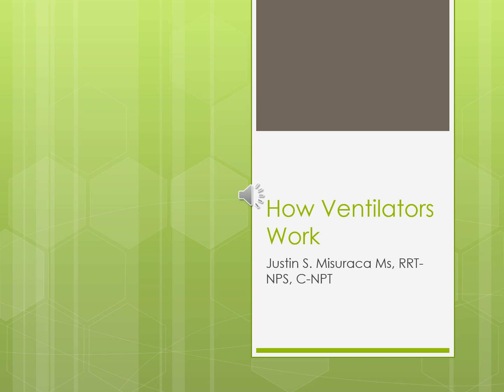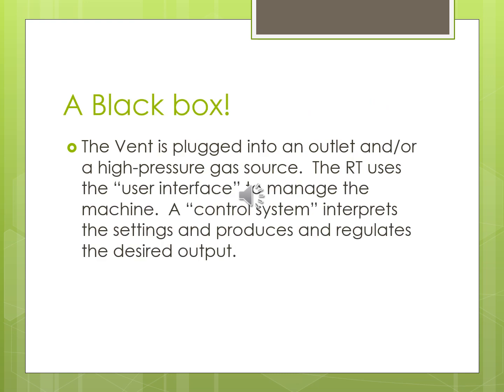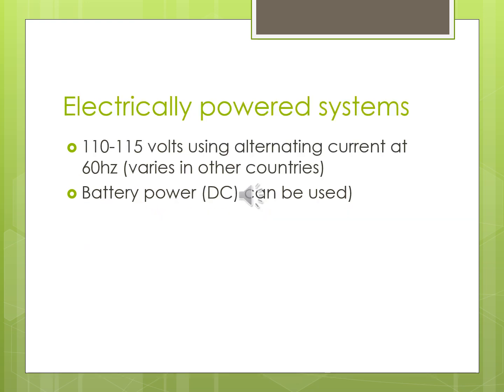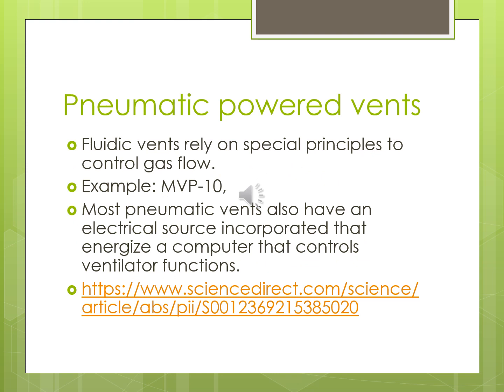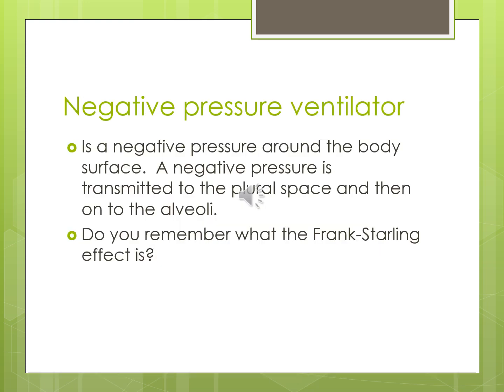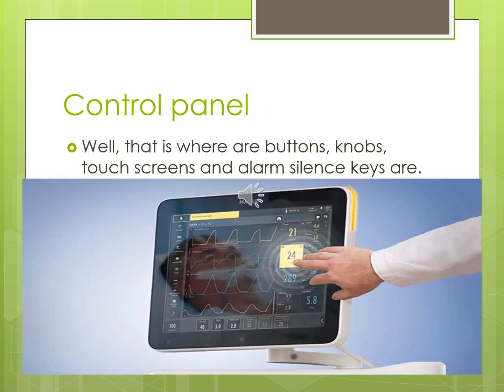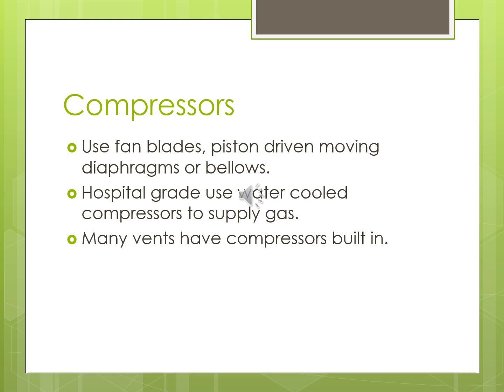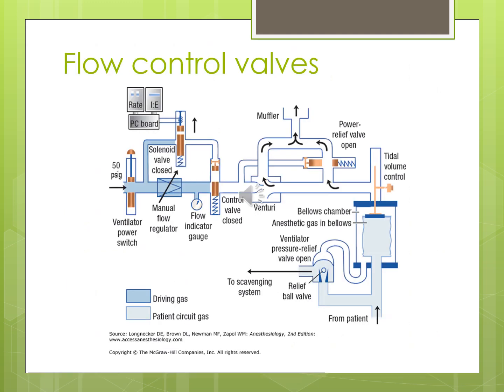How ventilators work.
This is a basic introduction into how ventilators work.  It is designed as a first day presentation for a mechanical ventilation course.